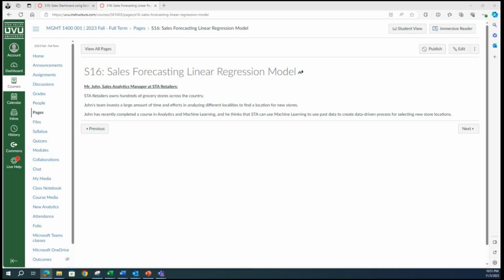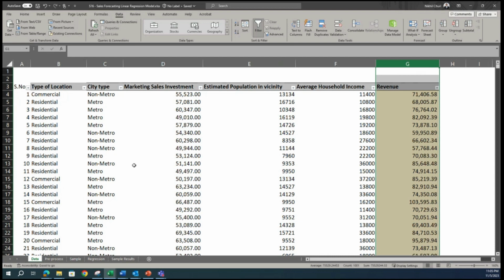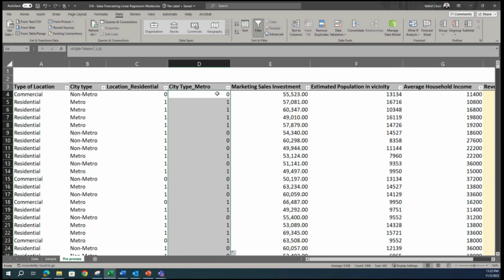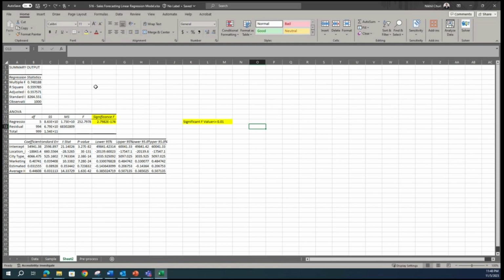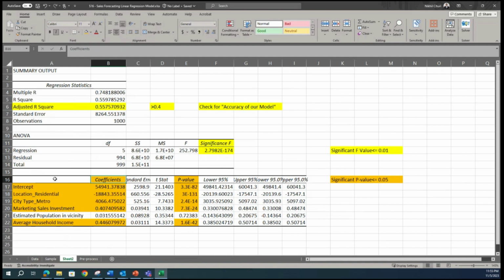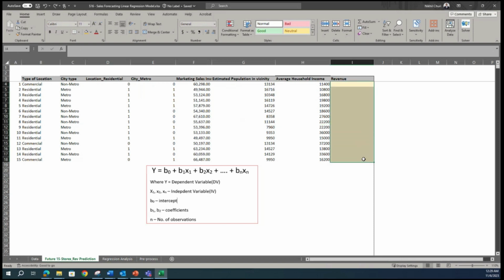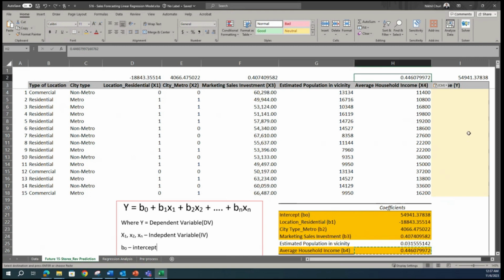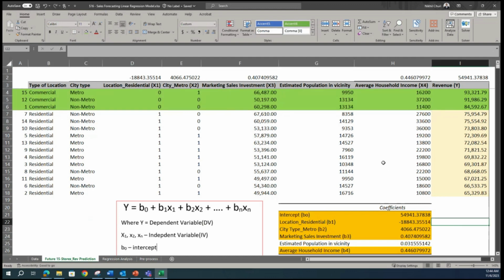S16 Sales Forecasting Linear Regression Model